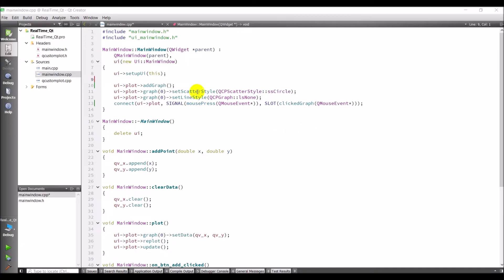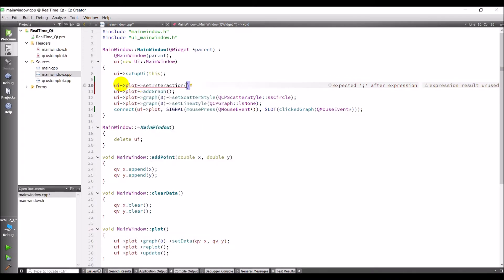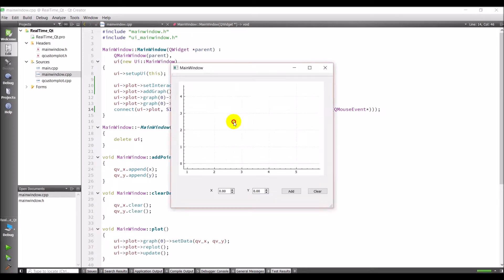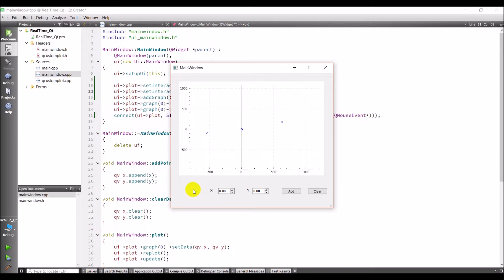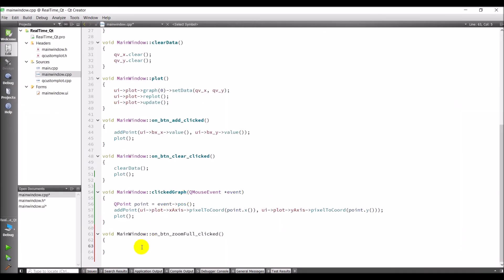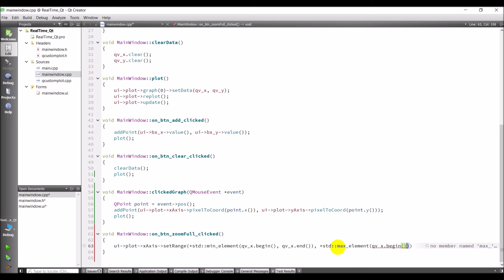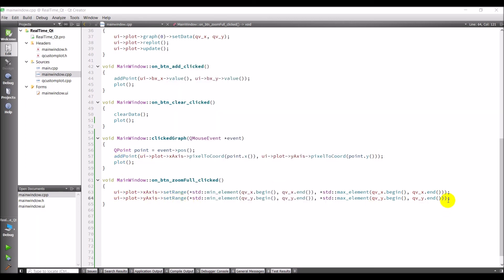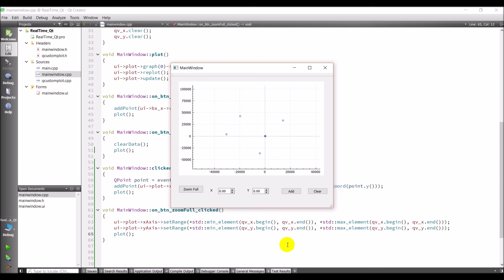Qt C++ 10 QCustomPlot Plot with Interactive Axes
CHECK OUT THE PREVIOUS PLOTTING VIDEOS TO CATCH UP

Use the Qt C++ IDE and QCustomPlot to create a plot with interactive axes (x axis and y axis).